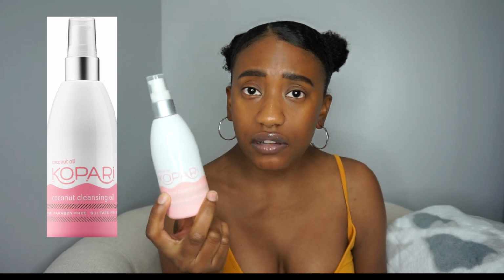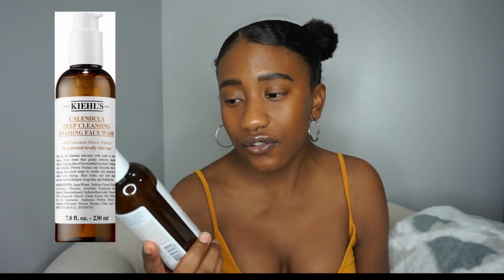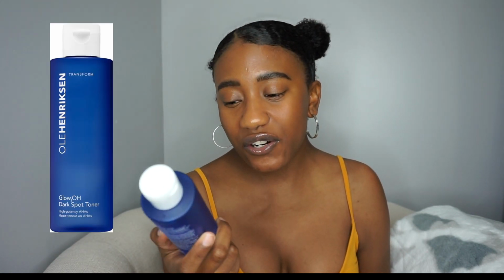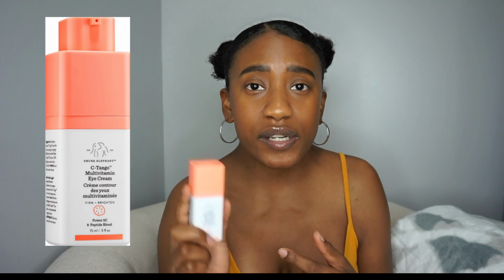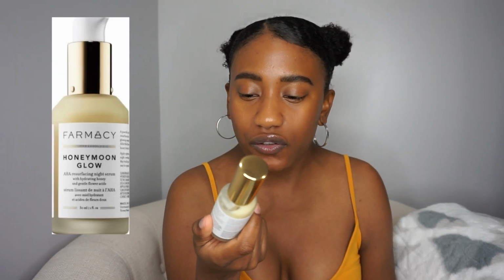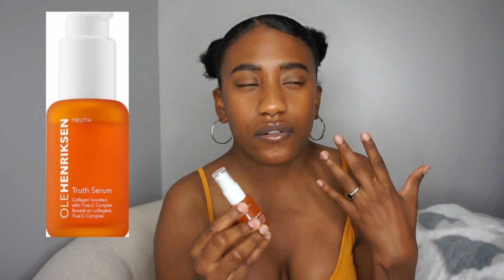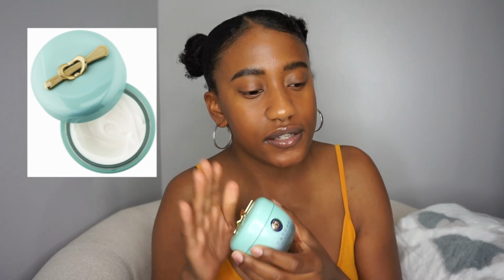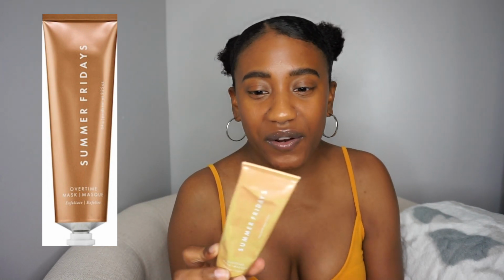Nightime Skincare Routine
Products Mentioned:

Makeup Remover:
Simple Micellar Wipes - 25ct/2pk
Kopari Coconut Cleansing Oil
Drunk Elephant Slaai™ Makeup-Melting Butter Cleanser

Face Wash:
Kiehl’s Calendula Deep Clean Foaming Face Wash

Toner:
Olehenriksen Glow2OH™ Dark Spot Toner
Kiehl’s Calendula Herbal Extract Alcohol Free Toner

Eye Cream:
Drunk Elephant C-Tango Multivitamin Eye Cream

Serums:
Drunk Elephant T.L.C. Framboos Glycolic Resurfacing Night Serum
Farmacy HONEYMOON GLOW AHA Resurfacing Night Serum with Hydrating Honey + Gentle Flower Acids
Olehenriksen Truth Serum
Drunk Elephant B-Hydra™ Intensive Hydration Serum

Moisturizers:
Tatcha Water Cream
Summer Fridays Jet Lag Mask

Masks:
Formula 10.0.6 Skin Brightening Peel Mask
Drunk Elephant T.L.C. Sukari Babyfacial Mask
Summer Fridays Overtime Mask